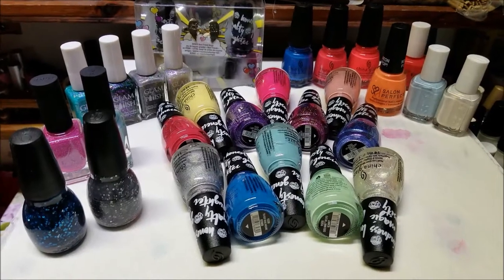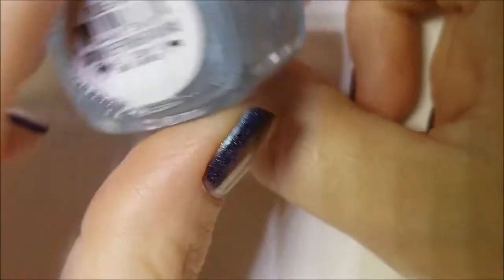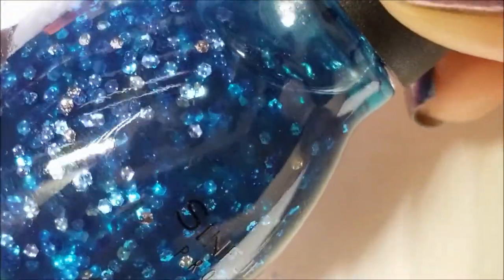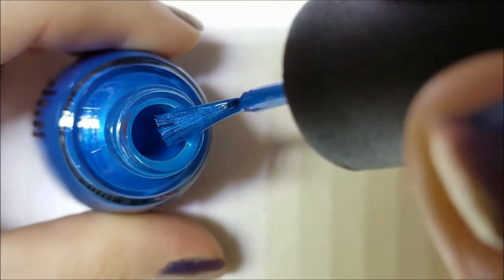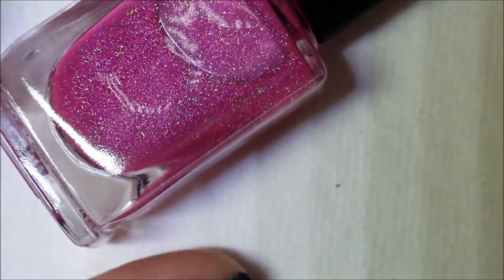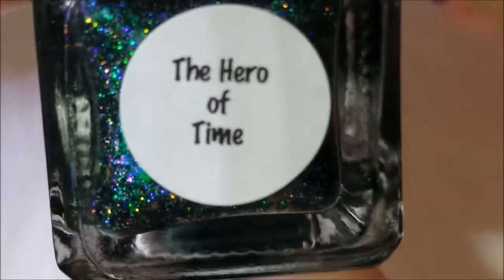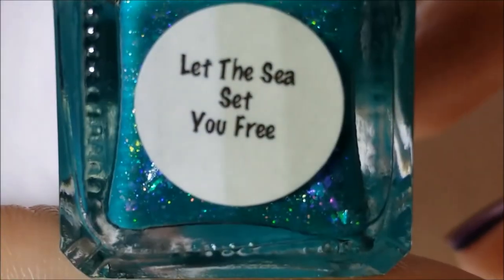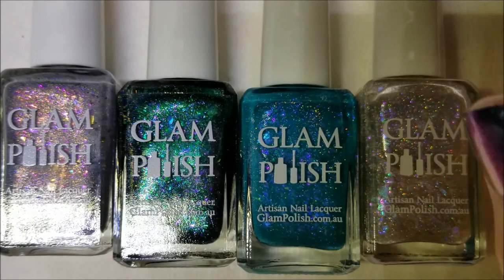A Collective Haul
Today I am sharing a haul with you from polishes I have been collecting over about the past 2-3 weeks.

-- Liquid Sky Twilight Peacock

Polished Mentioned:

* Salon Perfect Orange County Cruisin
* Pure Ice Wear Red
* Essie Blue La-La
* Essie Sweet Souffle
* Sinful Colors Cherish Me
* Sinful Colors Pop Queen
* China Glaze I Truly Azure You
* China Glaze Sun-Set The Mood
* China Glaze Thistle Do Nicely
* ILNP Misbehaving
* ILNP Valentina
* Glam Why Couldn't It Be 'Look At The Butterflies'
* Glam The Hero Of Time
* Glam Let The Sea Set You Free
* Glam Secrets In The Sand